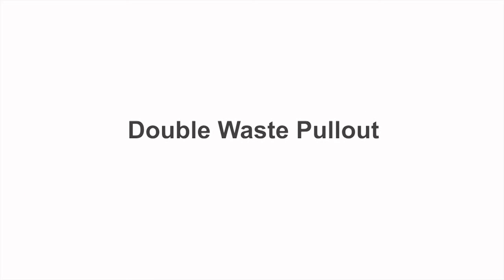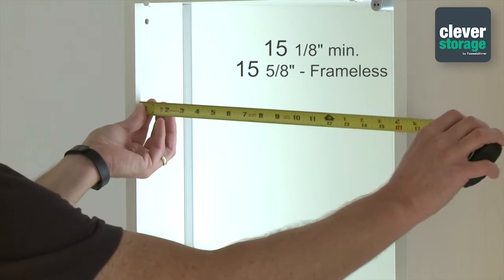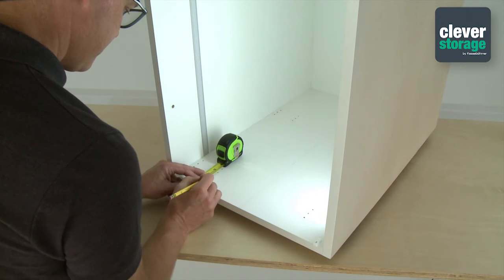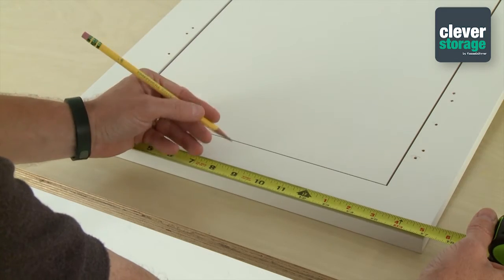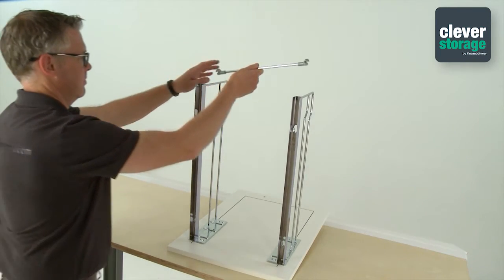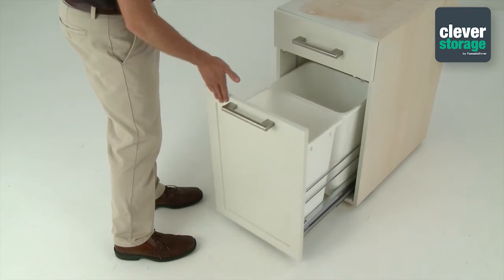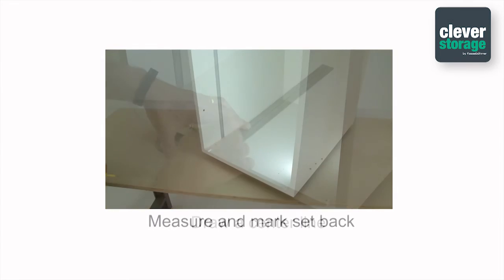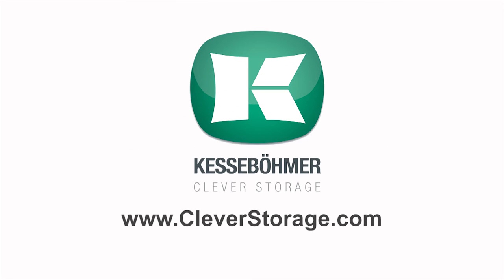Double Waste Bin Installation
An instructional video guide on installing our Clever Storage Double Waste Bin

0:00 - Intro
0:30 - Step 1: Cabinet measurements
0:50 – Tools required
1:05 – Step 2: Install the bottom frame
1:30 - Step 4: Door drilling positions
2:10 - Step 5: Door mounting
2:20 - Step 6: Attach Cross rail
2:25 - Steps 7, 8, 9, & 10: Installation
2:48 - Adjustments
3:40 - Outro